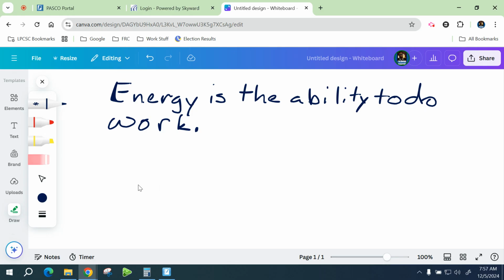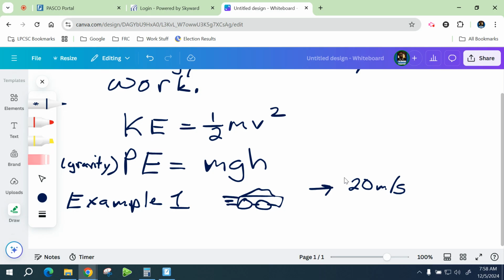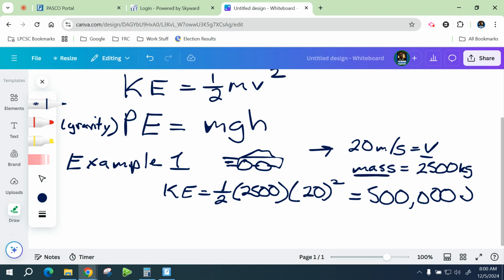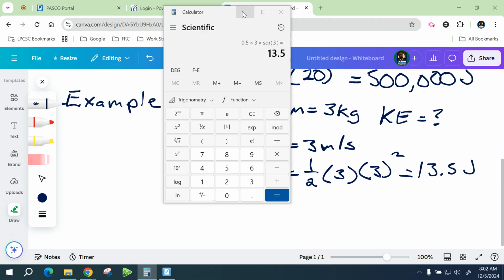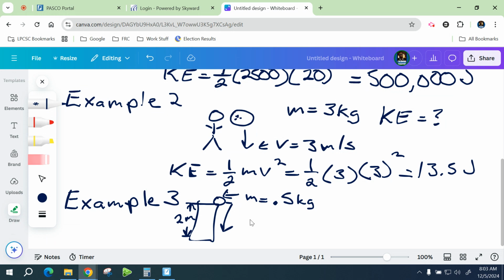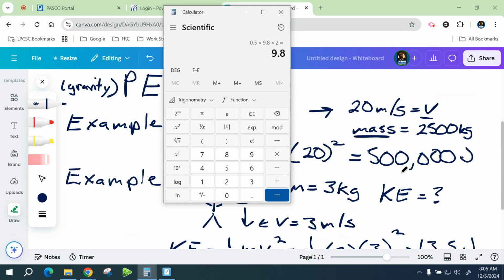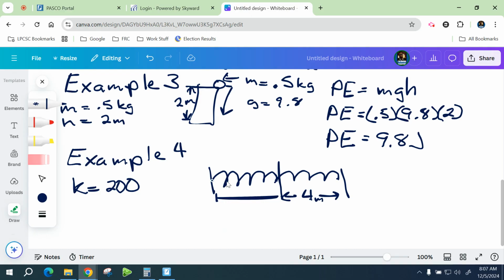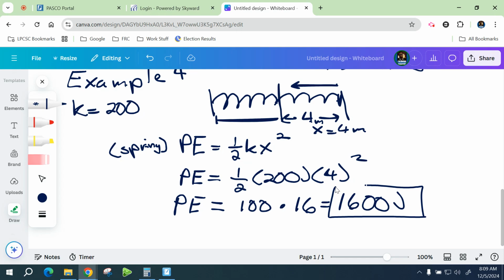Physics Work and Energy Examples